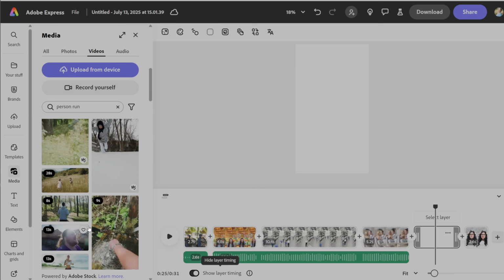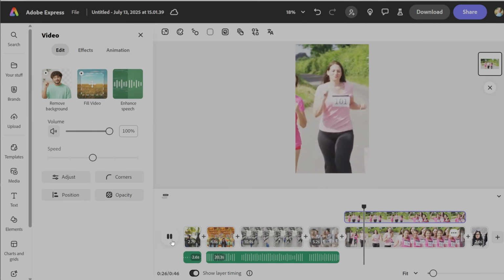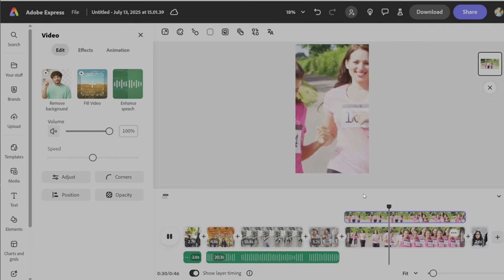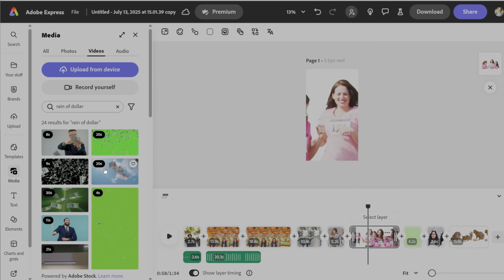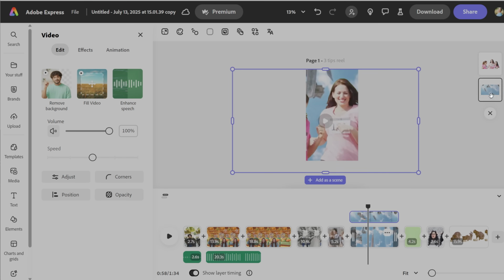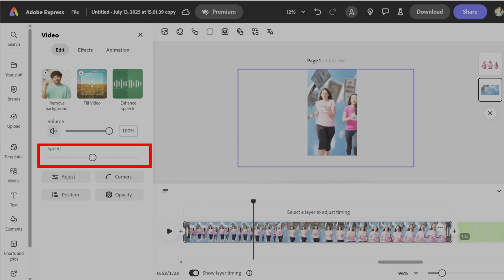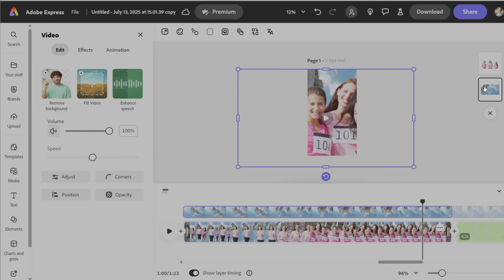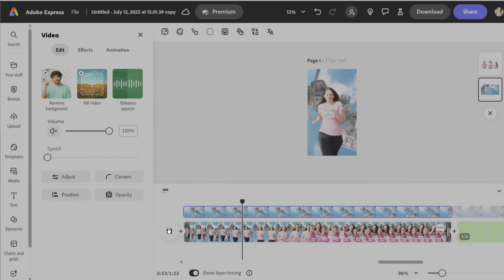Create Speed Contrast with Background Removal in Adobe Express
See how to create a video with a slow-moving background and a fast-moving front subject using the background removal tool in Adobe Express. This speed contrast effect adds drama and visual interest to your videos easily.

You get a very special deal:
14-day trial, no credit card required
1-on-1 support to get started with the platform
30-day money-back guarantee